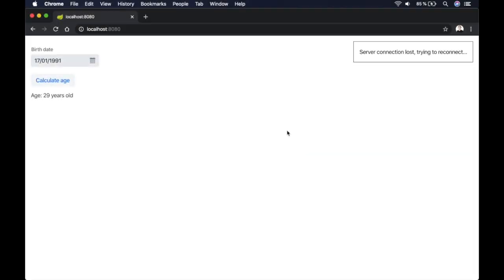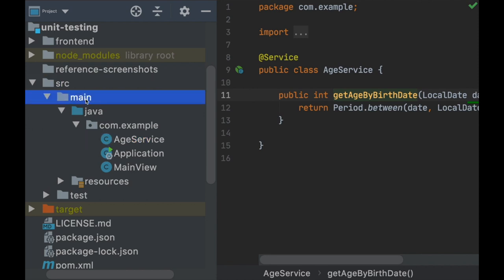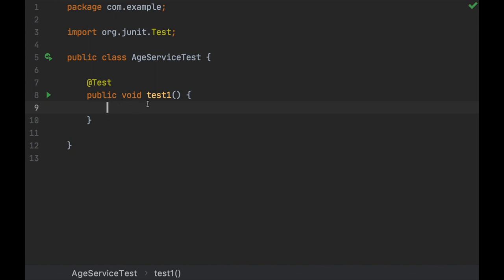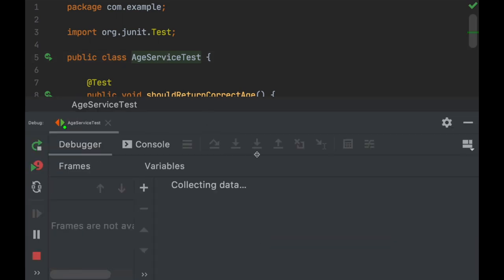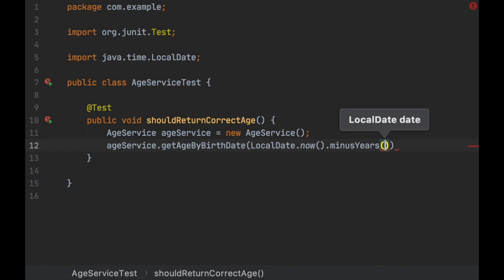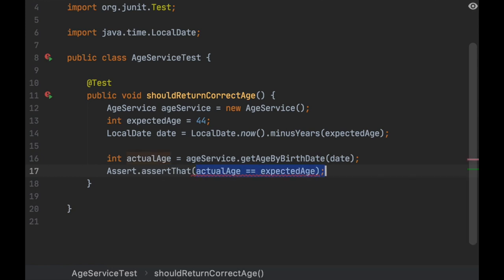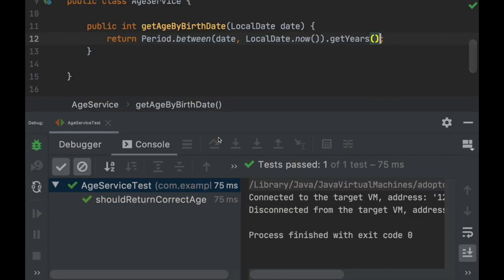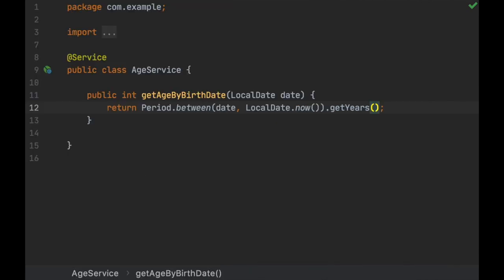Introduction to Unit Testing with JUnit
In this video, Alejandro Duarte explains the basics of Unit Testing in Java and shows how to implement unit tests using the JUnit framework.